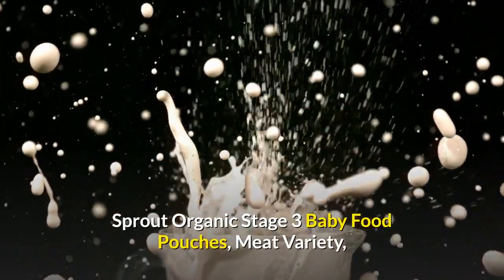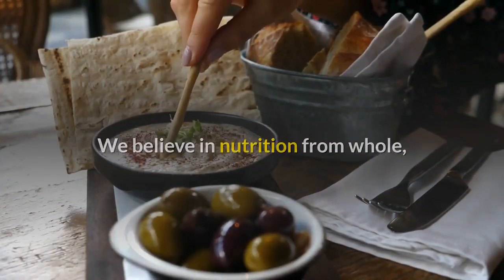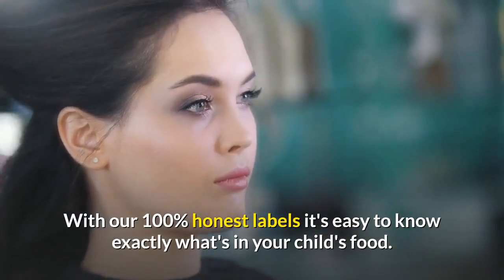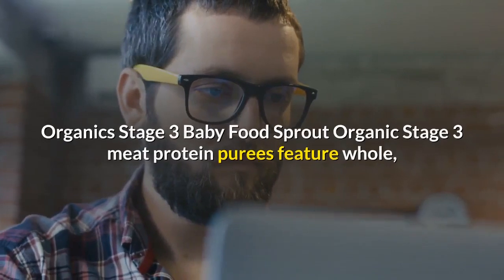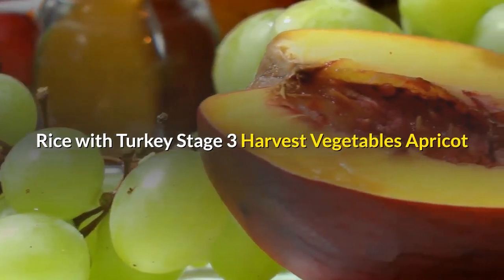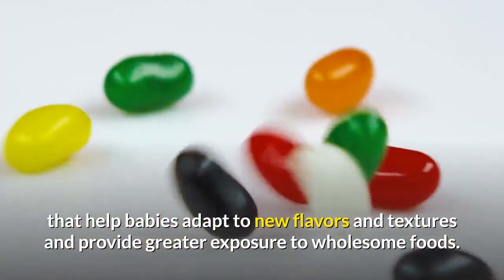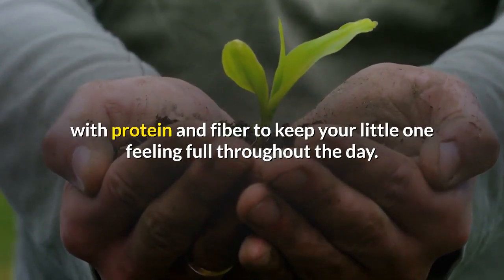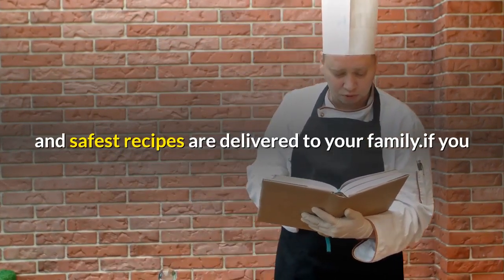How sprout organic stage 3 baby food pouches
. How Sprout Organic Stage 3 Baby Food Pouches.  Meat Variety, 4 Ounce (Pack of 18) 6 of Each: Root Veg Apple w/ Beef, Creamy Veg w/ Chicken & Garden Veg Brown Rice w/ Turkey.SPROUT STAGE 3 HEART BLEND BABY FOOD: We combine organic fruits & vegetables with protein from free-range chicken & turkey & pasture-raised beef. Each pouch has 3-4g of protein to satisfy baby's growing appetite.
CLEAN INGREDIENTS: Sprout's pouches contain only USDA Certified Organic & Non-GMO ingredients! We believe in nutrition from whole, organic food; our purees contain no additives, preservatives, fillers, or concentrates.
NUTRITION ON THE GO: Our Organic Stage 1, 2, & 3 baby food pouches contain the daily nutritional requirements for one feeding in convenient packaging with the cleanest ingredients & no preservatives.
SPROUT COMMITMENT: Sprout is committed to providing the cleanest, delicious organic baby & toddler food made from whole foods, certified organic, & non-GMO ingredients in 100% BPA-free packaging.
KEEP IT HONEST, MAKE IT REAL: With our 100% honest labels it's easy to know exactly what's in your child's food. Try Sprout's Stage 1, 2 & 3 baby food pouches, toddler purees, chews, crinklez & more!
sprout organic baby food and snacks
organic baby food pouches stage 3 meat
sprout organic baby food pouches
Sprout is Committed To:
Whole Foods
USDA Certified Organic, Non-GMO Ingredients*
No Concentrates
No Preservatives
100% Free Packaging*
Sprout Organics Stage 3 Baby Food
Sprout Organic Stage 3 meat protein purees feature whole, organic vegetables and Free-Range Chicken, Turkey or Pasture-Raised Beef, without antibiotics or growth promoting hormones. The back of our Stage 3 meat pouches show where the meat was sourced from U.S. family farms. Our Stage 3 meat purees provide a good source of protein and fiber and offer complex combinations ideal for babies 8 months and older who are developing taste preferences, trying new textures and learning to self-feed.

Stage 3 Root Vegetables Apple with Beef
Stage 3 Creamy Vegetables with Chicken
Stage 3 Garden Vegetables Brown Rice with Turkey
Stage 3 Harvest Vegetables Apricot with Chicken
Stage 3 Market Vegetables Pears with Turkey.
Product description
Flavor:Variety Protein Pack  |  Size:Pack of 18
Sprout believes that a meal is more than nourishment. It’s a chance to inspire and grow together. That’s why we are committed to introducing an early love of healthy, whole organic foods to children everywhere.
Research shows that starting babies on healthy foods early in development helps foster healthy eating habits through life. That’s why we’ve crafted a variety of fruit, vegetable, & grain blends that help babies adapt to new flavors and textures and provide greater exposure to wholesome foods.
Sprout Stage 3 Organic Baby Food purees are made from whole foods and contain no concentrates, additives, preservatives, or fillers of any kind – only real, honest, and pure ingredients. Formulated specifically for babies 8 months and up, Sprout Stage 3 purees are heartier meal options perfect for babies trying new textures and learning to self-feed. Sprout offers both meat-based and vegan meal options to satisfy a variety of diets, with protein and fiber to keep your little one feeling full throughout the day.
✔ Whole Foods✔ Certified Organic, Non-GMO Ingredients✔ No Concentrates✔ No Preservatives✔ 100% BPA-Free Packaging
Sprout is committed to reducing the processing steps to keep our recipes as close to how mother nature intended – right from the earth. We procure ingredients from only certified-organic growers and will not accept harvested ingredients with any preservatives. We rigorously source these special ingredients to ensure the cleanest and safest recipes are delivered to your family.if you like go to buy now on amazon, don,t forget to subscribe my channel.